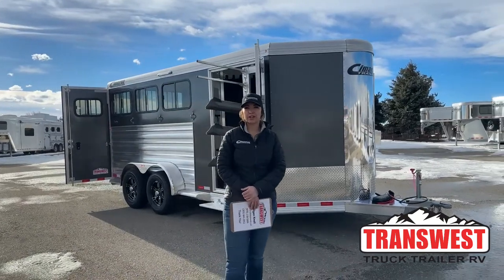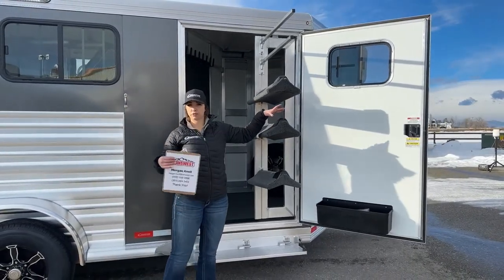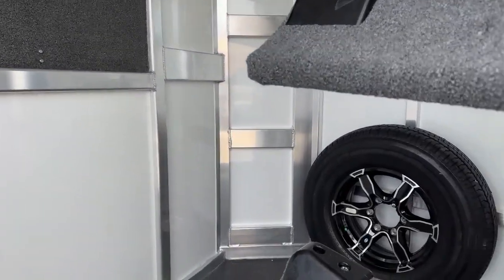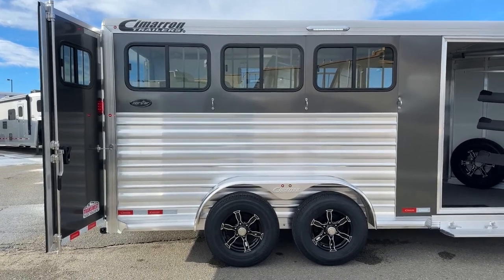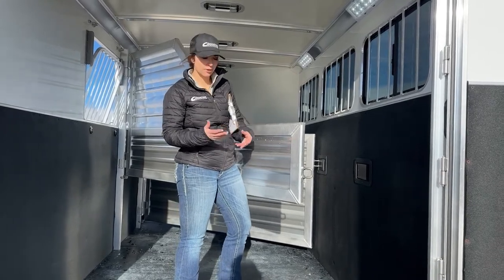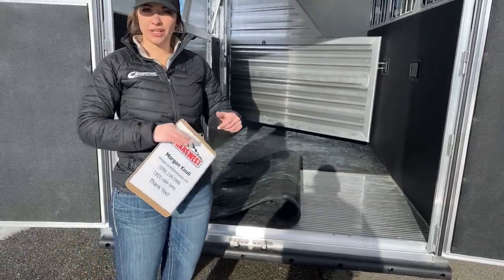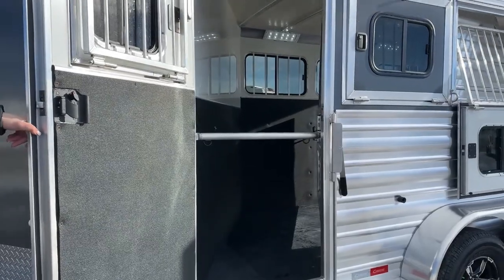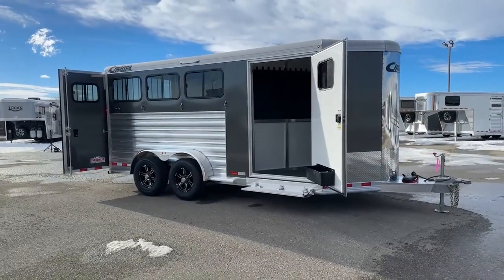2023 Cimarron Norstar 3 Horse Bumper - 5N221775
MorganKnoll is showing a 2023 CimarronTrailer Norstar 3 Horse Bumper Pull - 5N221775 Live at Transwest Truck Trailer RV Of Frederick